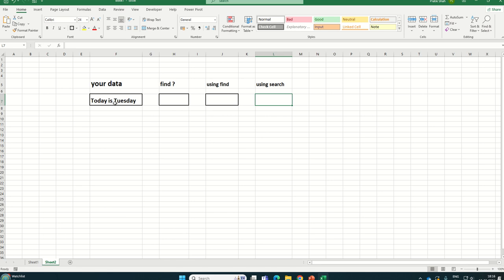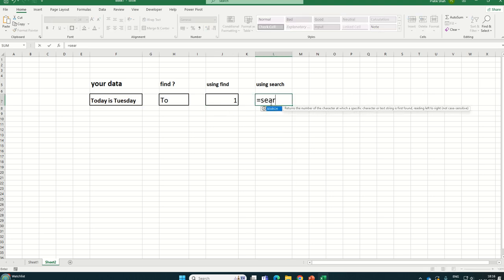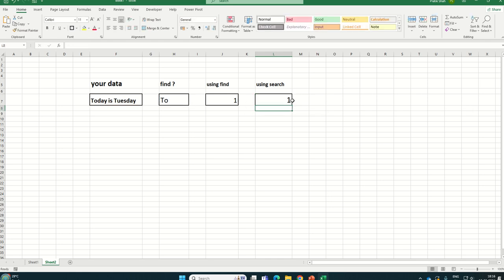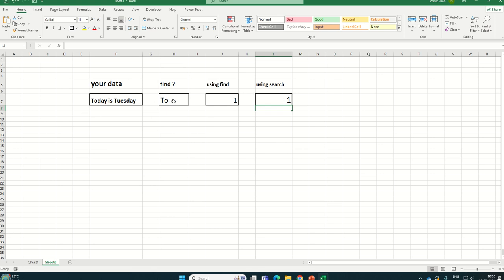Excel tips & tricks #61|Excel shortcut tips find and search with example | MUST WATCH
procedure:
As per video you can implement one by one
1) =find(what you want to find cell , where u want to find cell)
2)=search(what you want to find cell , where u want to find cell)